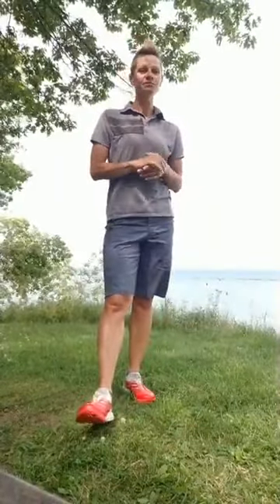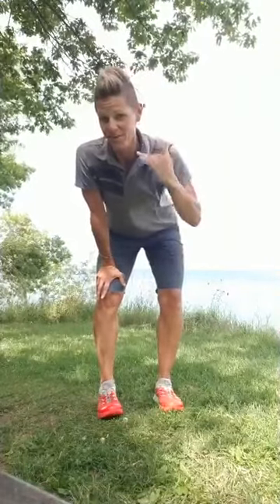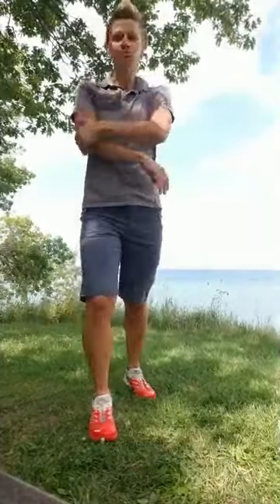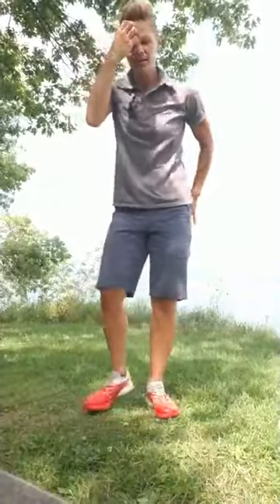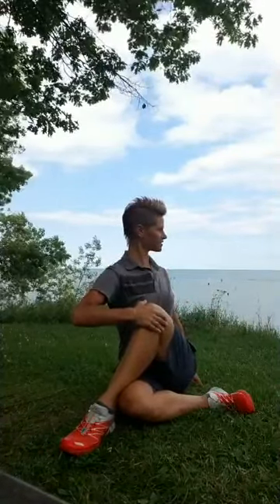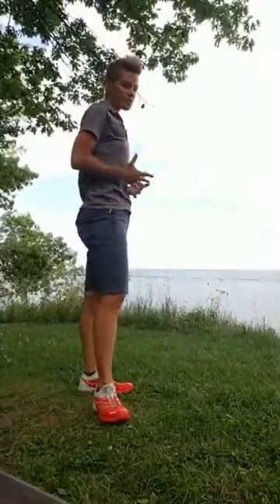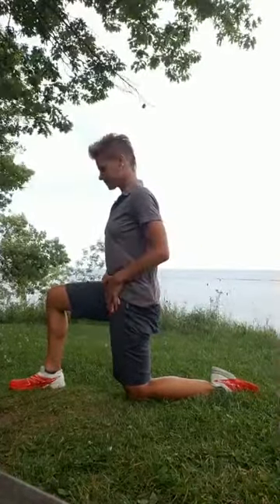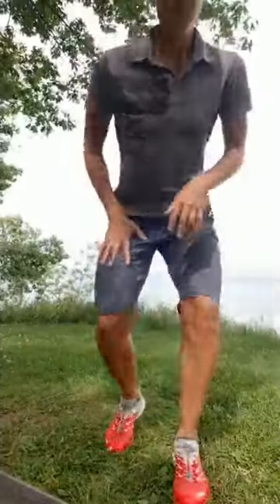BODY MAINTENANCE SERIES for CYCLISTS: [VIDEO #1] Major muscle groups to stretch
Highlighted in this video are the most important muscle groups for every cyclist to stretch...whether it is after a ride or on your rest day, it is imperative that a cyclist regularly reverses the cycling posture to avoid injury.